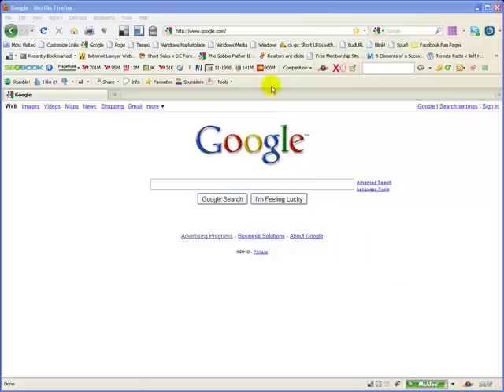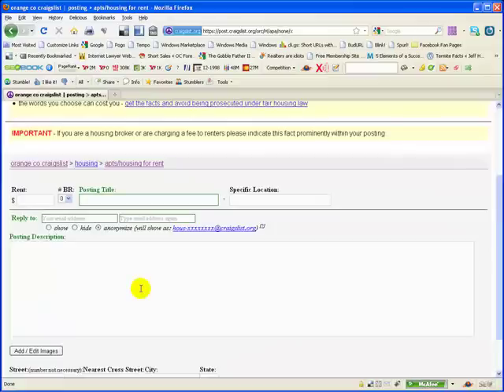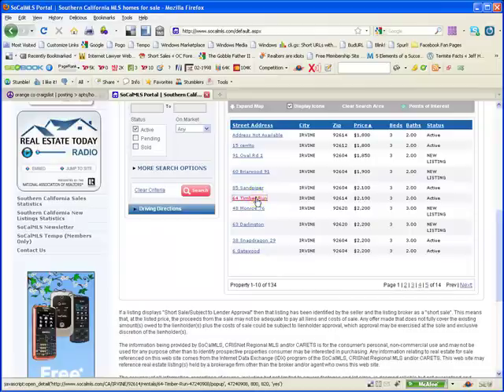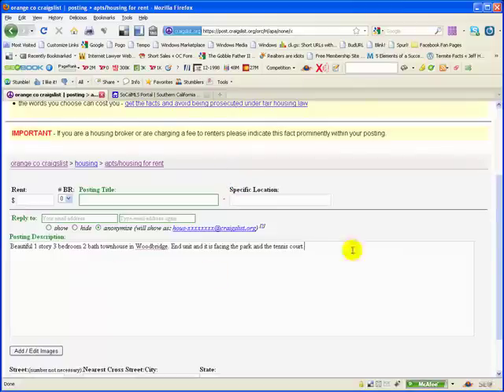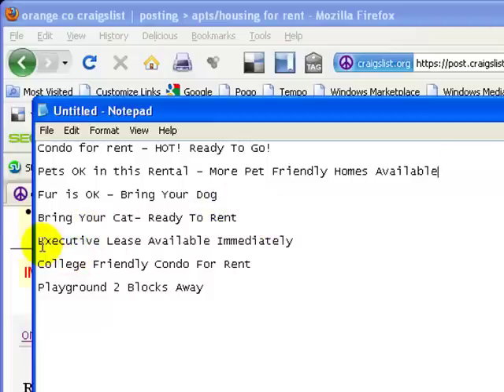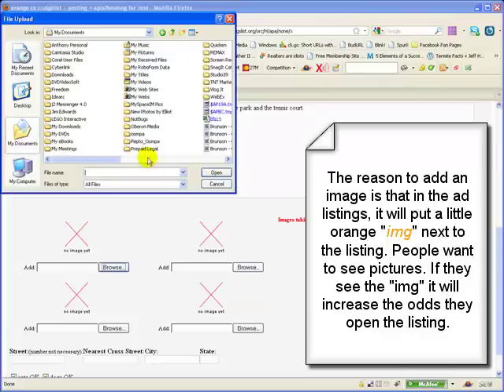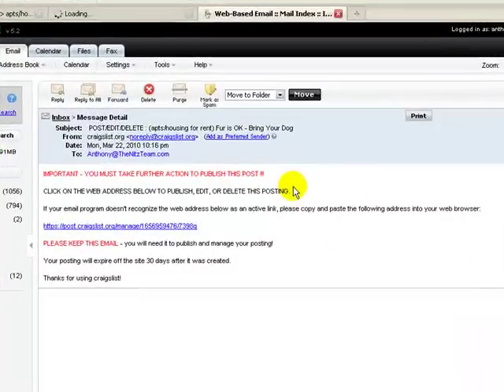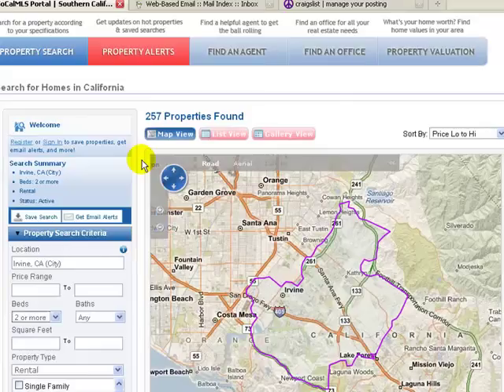Simple Craigslist Lease Ads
A simple way or new agents to get new and quick business by posting leases on Craigslist.